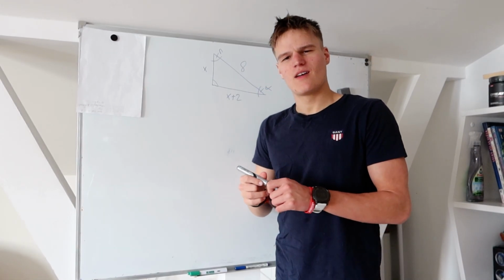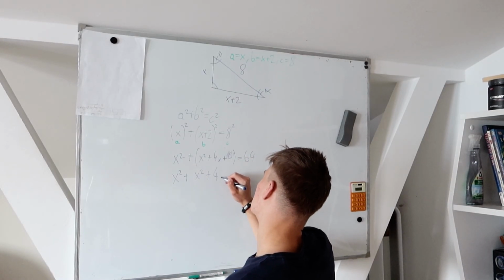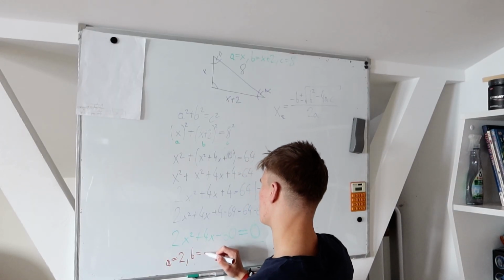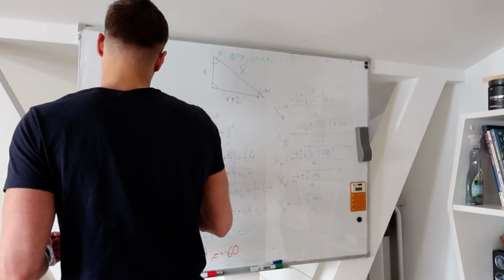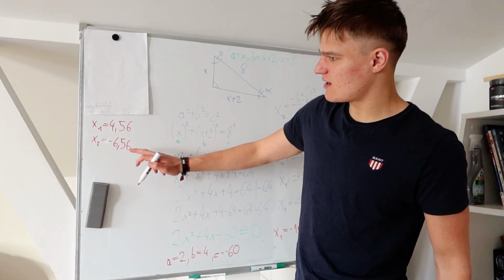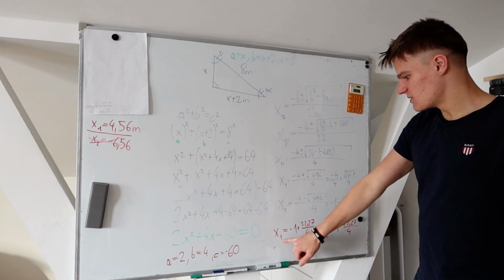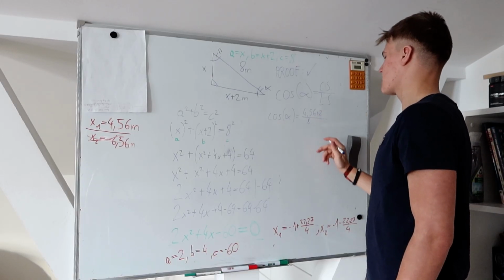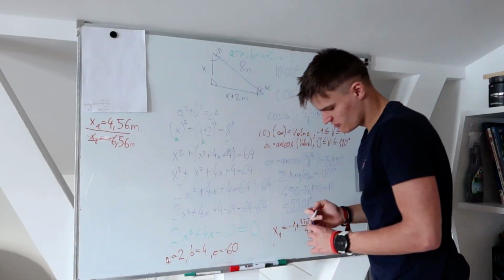Introduction to quadratic functions